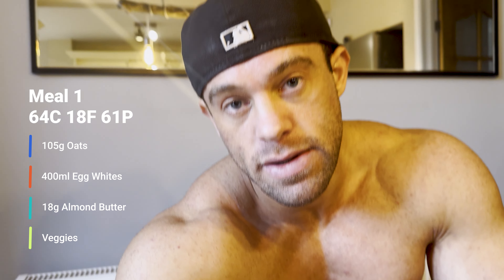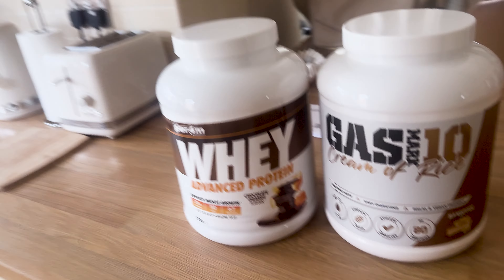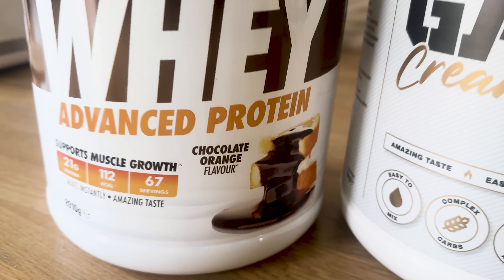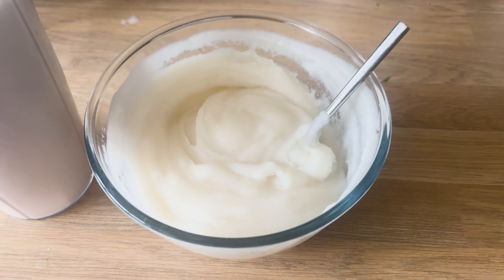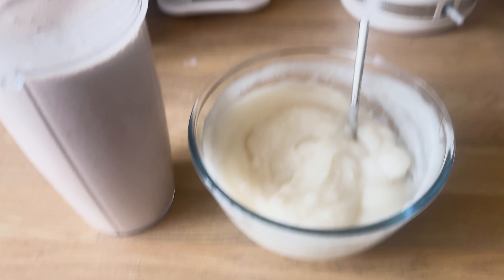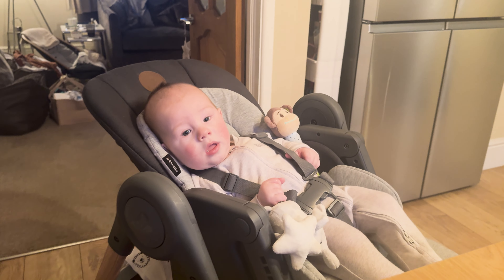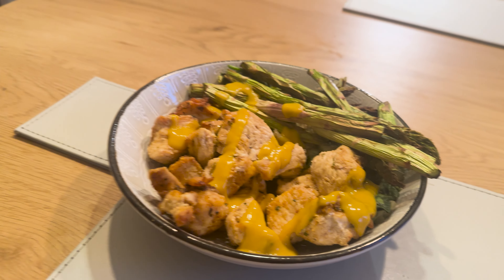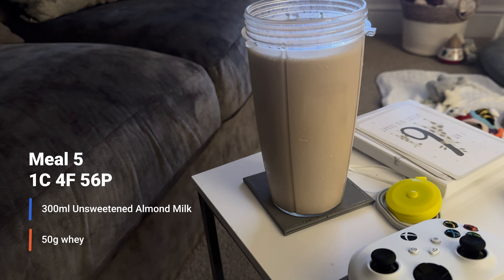FOOD VLOG - FULL DAY OF EATING / 4 WEEKS OUT!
YES YOUTUBE!

Im back but this time its a vlog!!

currently 4 weeks out from my return to the stage, this vlog shows you meal by meal what im eating to help me achieve that top level condition and hopefully take the all important IFBB Procard.

Macros are broken down throughout so you guys can see exactly what I am eating day to day any questions fire away

For all your sports therapy Visit @kelhamsportstherapy on instagram keeping me fresh throughout this prep

For all GASP/BETTER BODIES Products use my code 'Woods'

For all 10x Athletic Products use my code 'AJW10X'